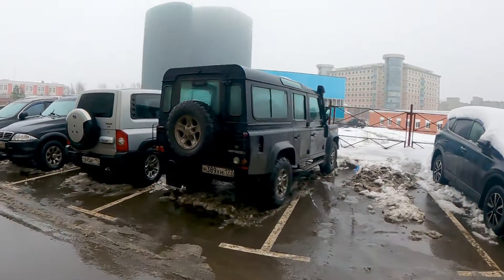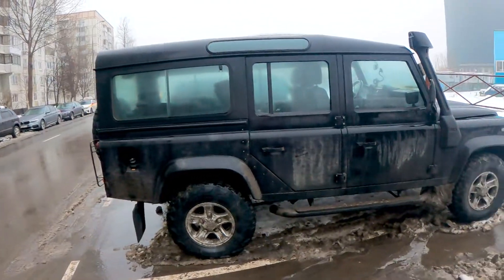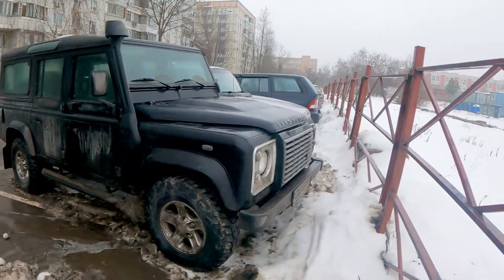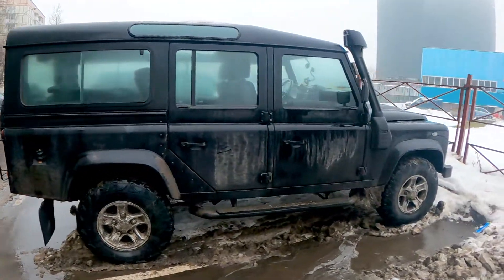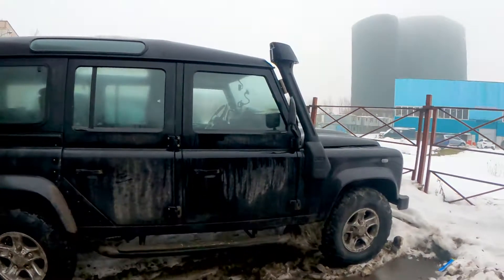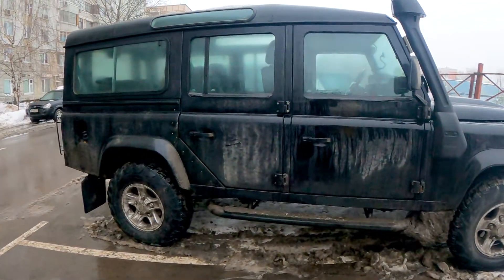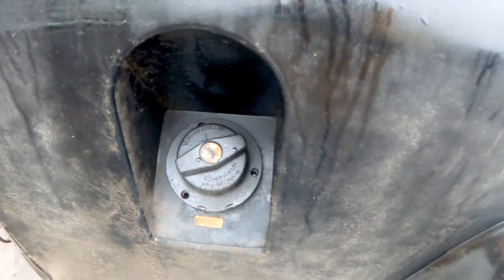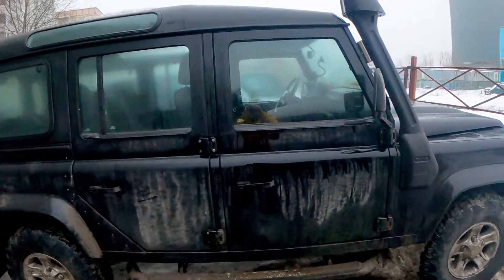Legendary Land Rover Deffender 110 from Russia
Land Rover Deffender is a great 4x4 and offroader. It's popular in different part of the planet. the main competitors are Jeep Wrangler, Toyota Land Cruiser and a G-class from Mercedes Benz